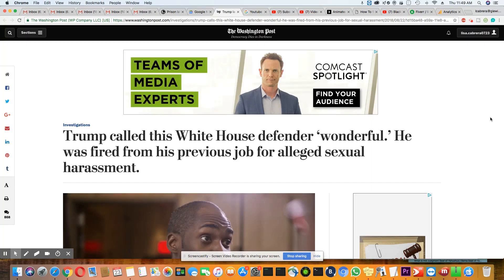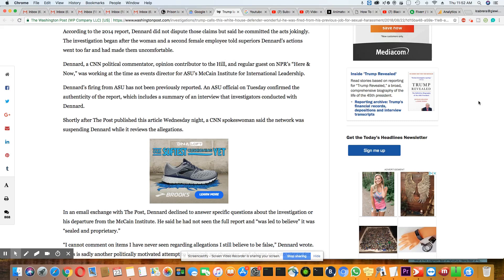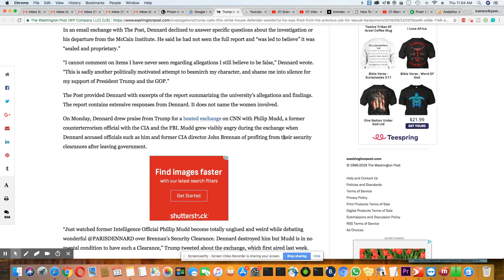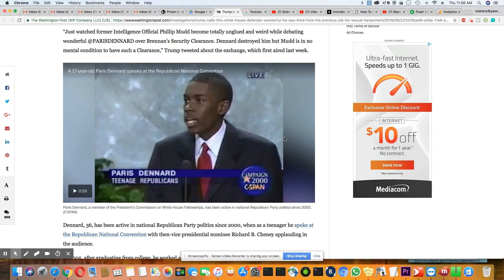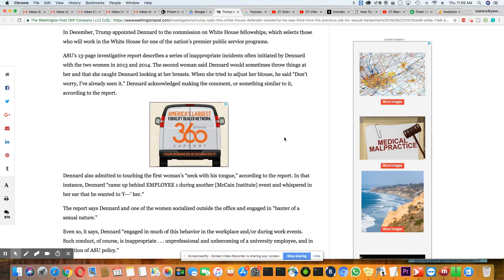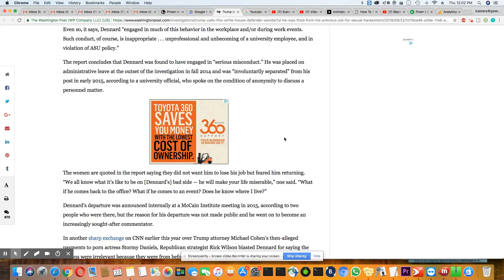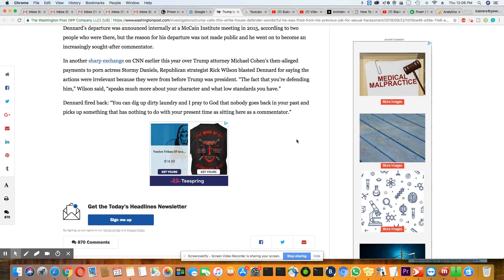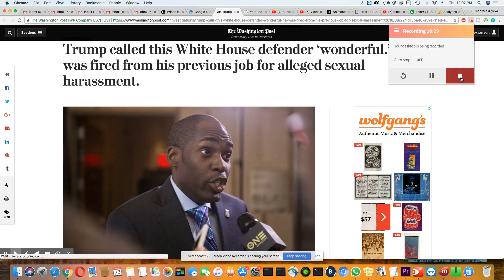Paris Dennard's Shady Employment Past